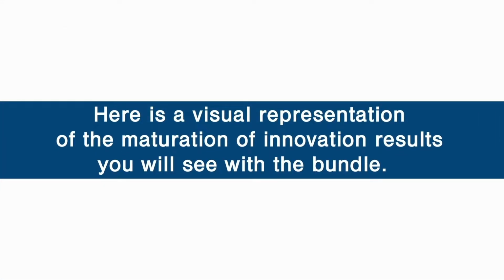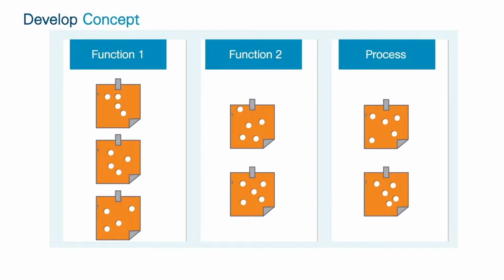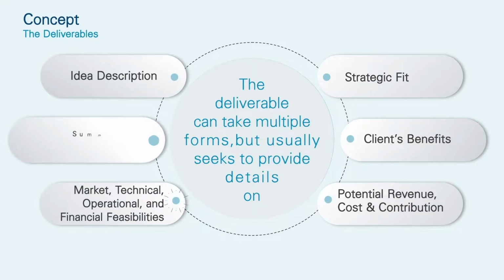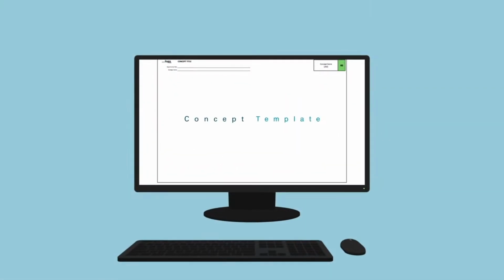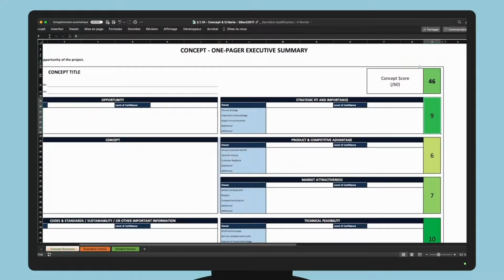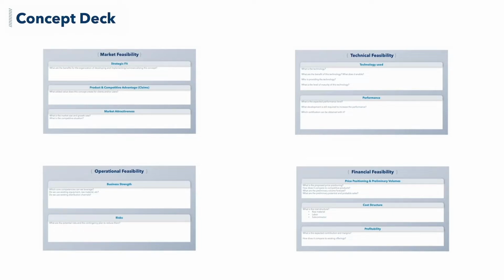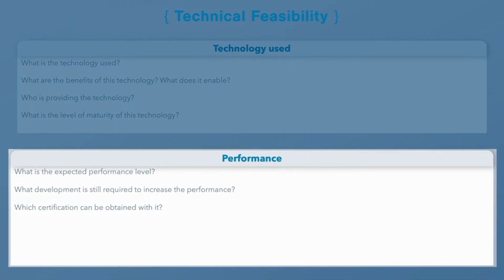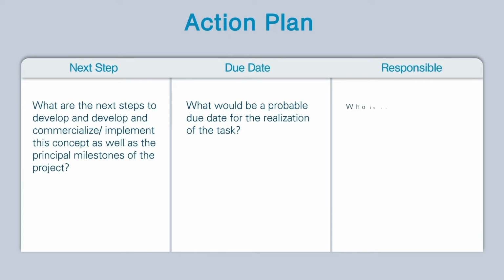Dave's Takes - Develop a Feasible Innovation Concept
Dave is revisiting a previous video and is adding his takes through his 25 years of experience in innovation management.

Get your project approved with a feasible concept proposal

Developing a feasible concept is the ultimate front end of innovation deliverable and a critical component to get a project approval.

Adopting a common terminology is highly relevant to communicate with your teammate where you stand in the maturity stages of the innovation. In addition, you will have an overview of the creative process of developing concepts.

Use the concept tool to detail and evaluate the feasibility of a concept. Then score and prioritize it to move to the project proposal milestone

►Download the free content associated with this video
To get the "Develop a Feasible Innovation Concept" content please click on the